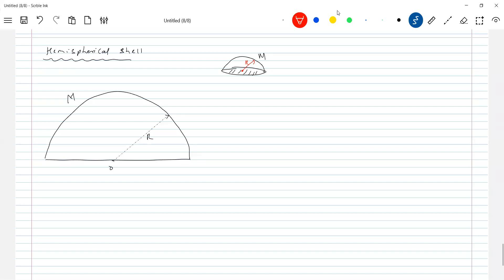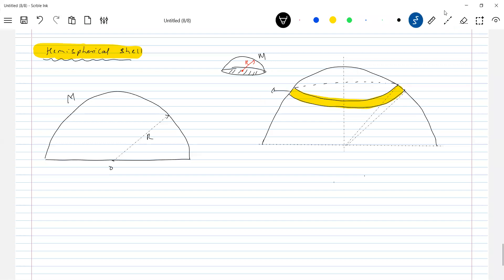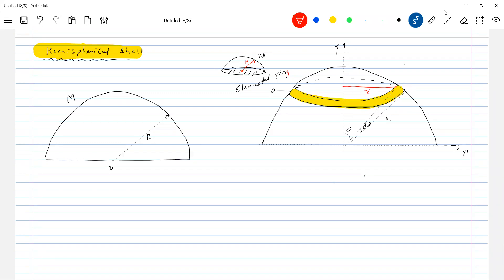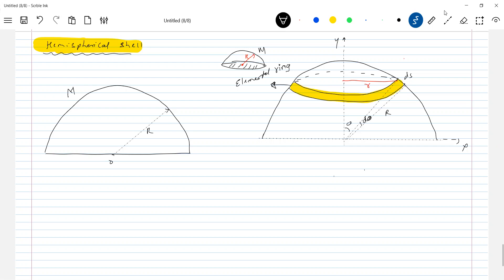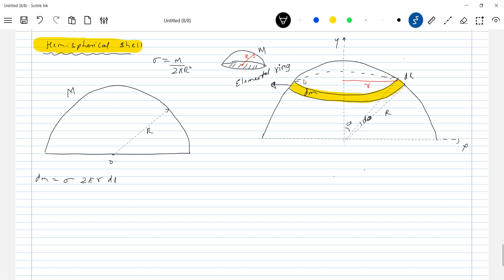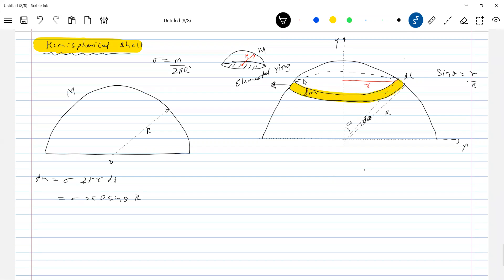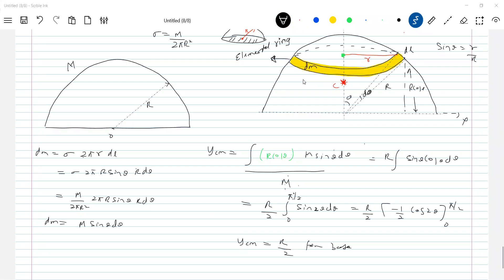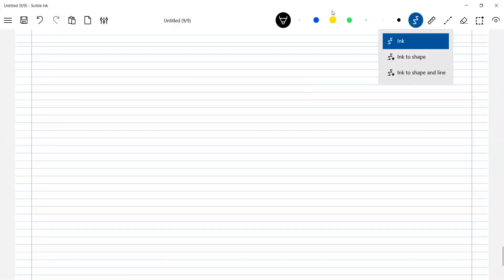9) Physics | center of mass class 11 | center of mass of hemispherical shell of mass M and radius R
Physics | center of mass JEE   | JEE Main 2024 | JEE Adv |  center of  mass of hemispherical shell of mass M and radius R